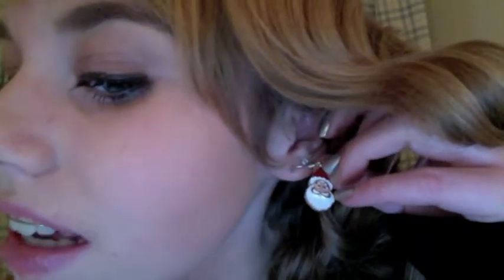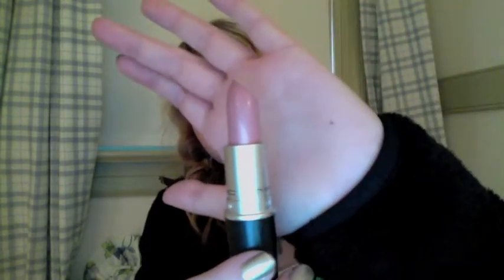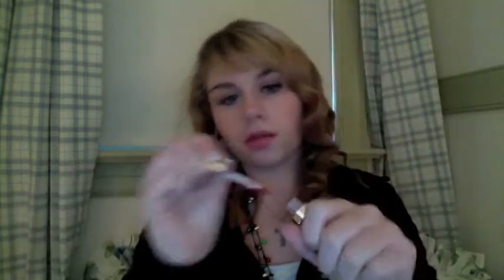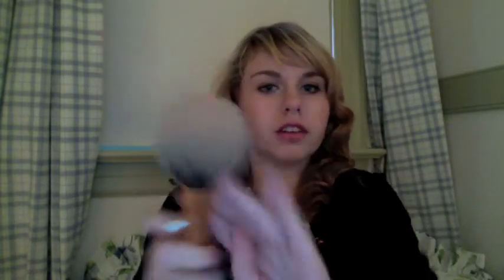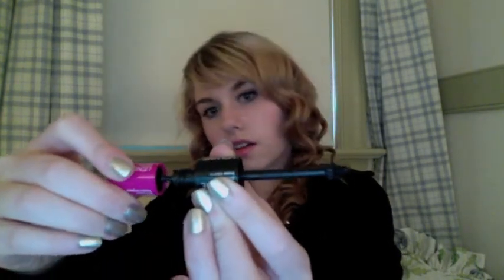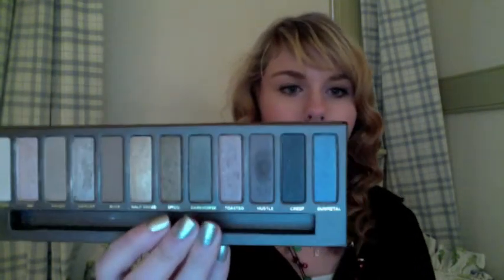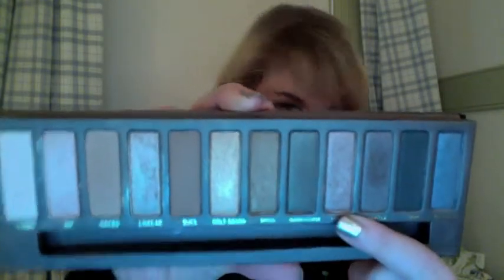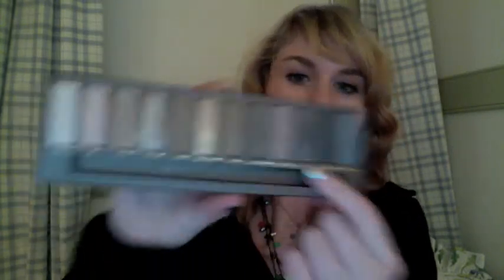December Favorites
Merry Christmas!  I hope you guys have a great holiday season!